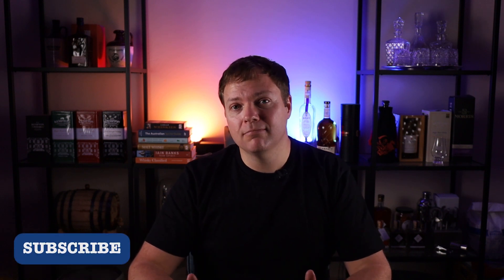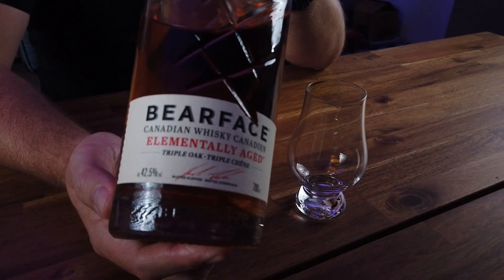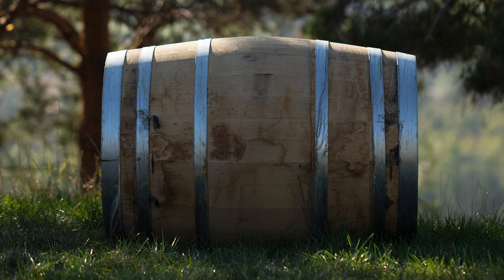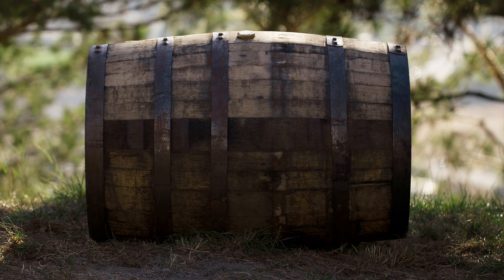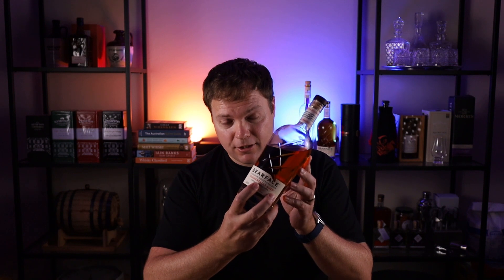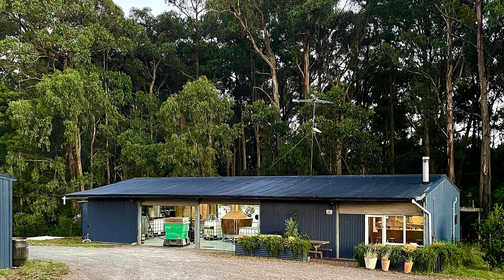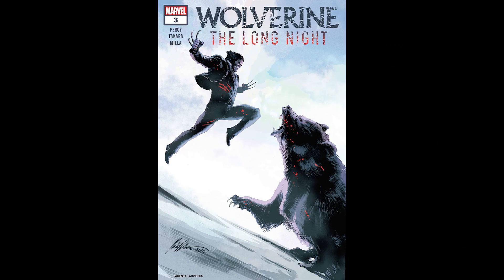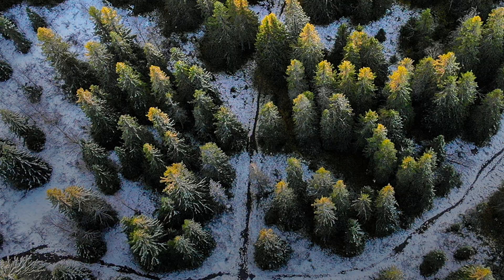Bearface Triple Oak Canadian Whisky Review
Bearface Whisky has been around for a few years now, though it’s new to the Australian market. I talk a little bit about how this Canadian Whisky is “elementally aged” in the middle of Bear Country, and review the Triple Oak to see just how bold and smooth the flavour really is.

If you want to know more about Bearface Whisky, and see some of the new expressions they have coming out, check out their website or visit the Bearface YouTube channel:

I’m Nath Martyn, the Whisky Scribe, posting regular videos exploring the wonderful world of single malt and blended whiskies.